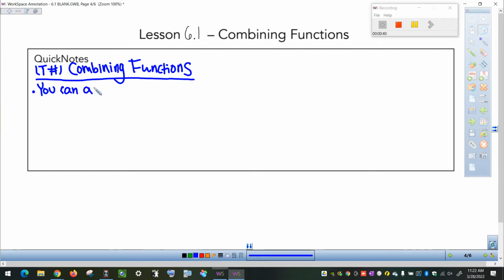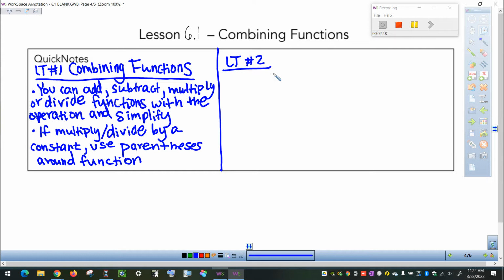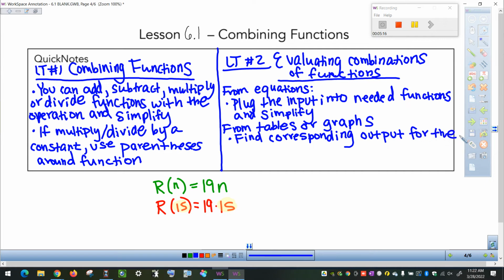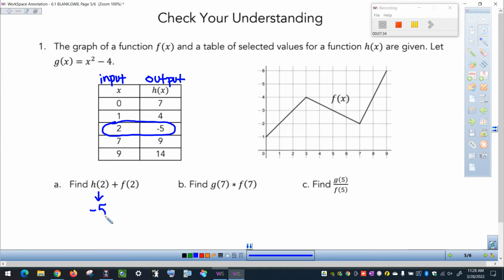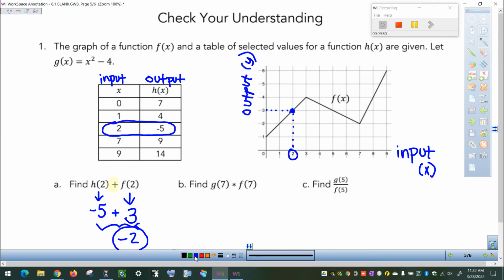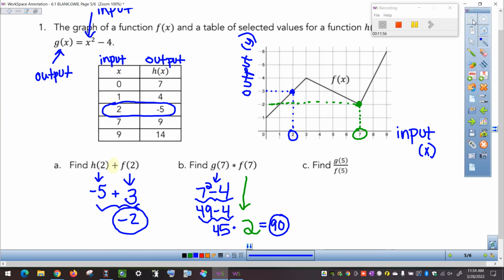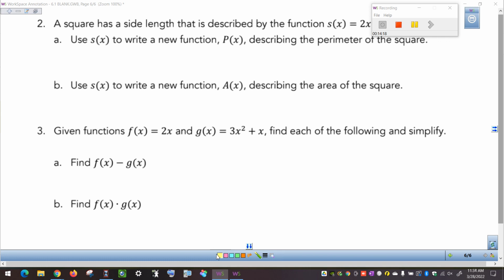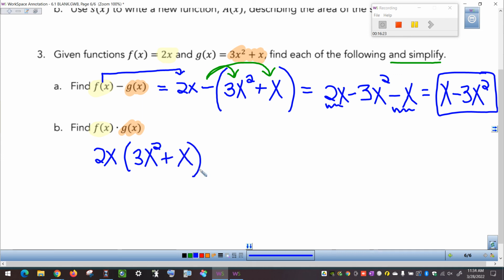6.1 Quick Notes and Check for Understanding